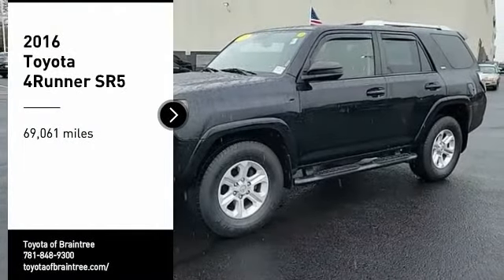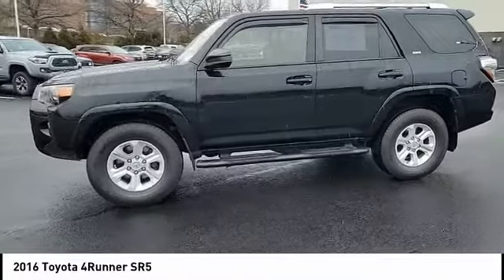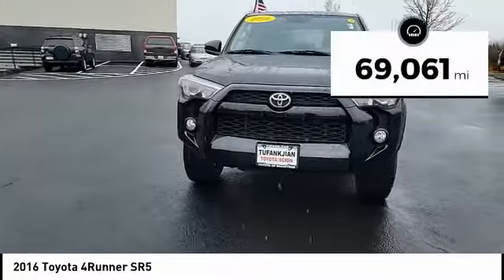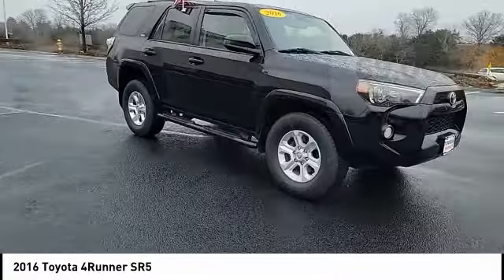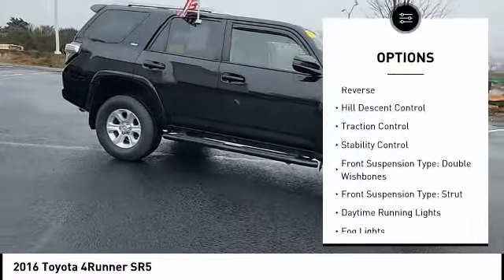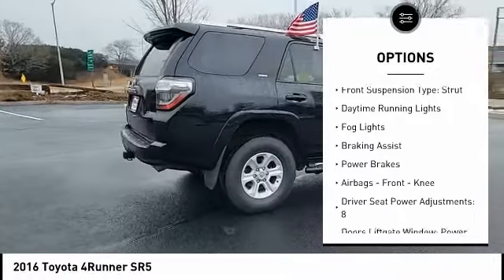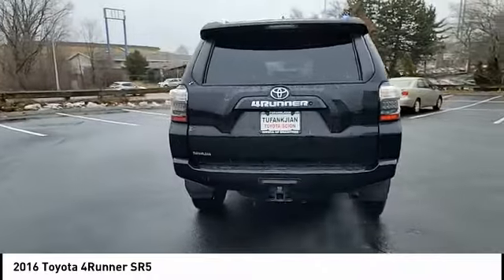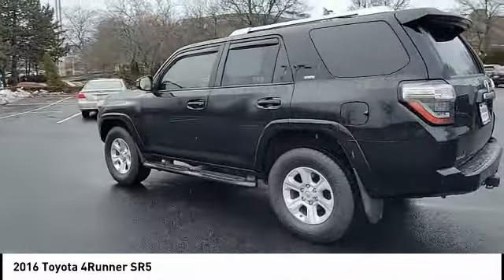2016 Toyota 4Runner T45117A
2016 Toyota 4Runner SR5

Toyota of Braintree
210 Union Street

4WD, 17 x 7.0 6-Spoke Alloy Wheels, ABS brakes, Alloy wheels, Electronic Stability Control, Heated door mirrors, Illuminated entry, Low tire pressure warning, Remote keyless entry, Traction control. Certified. Midnight Black Metallic 2016 Toyota 4Runner SR5 4WD 5-Speed Automatic with Overdrive 4.0L V6 SMPI DOHC  Odometer is 9034 miles below market average!